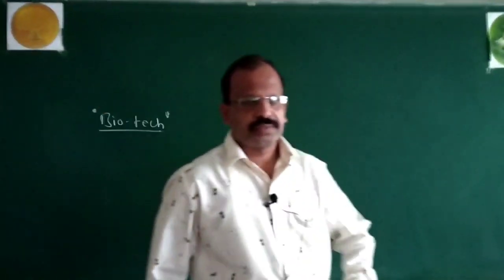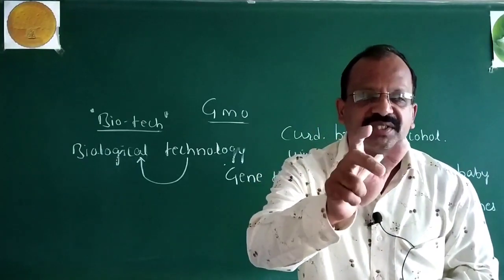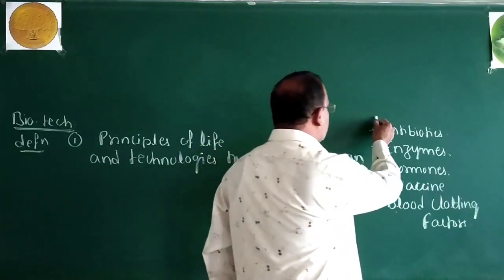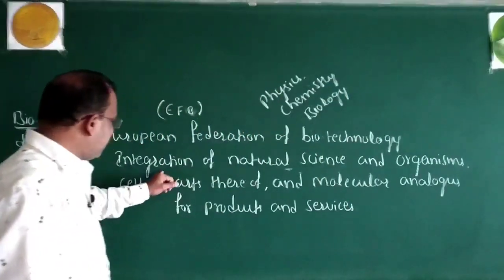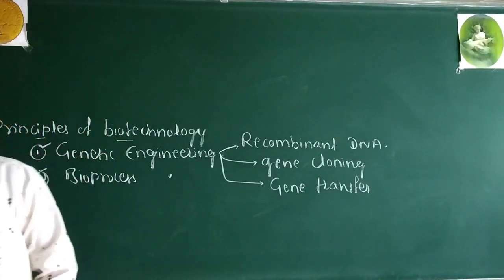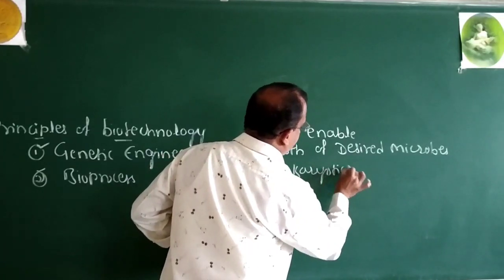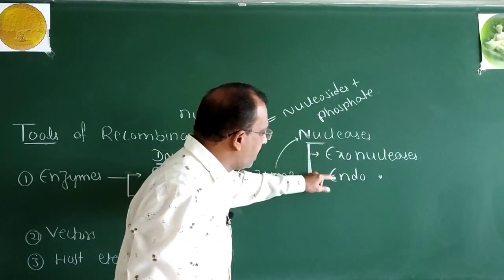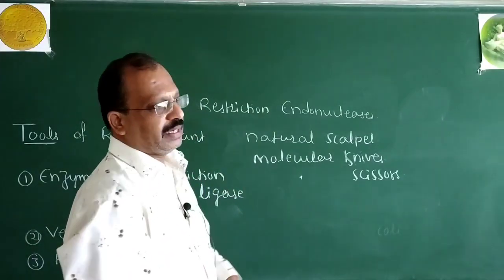PUC-2, BIOLOGY, Chapter 11, BIOTECHNOLOGY - LECTURE-1, PRINCIPLES AND PROCESSES | V.M. GOGI SIR